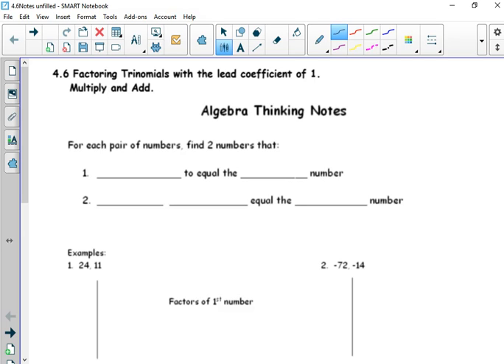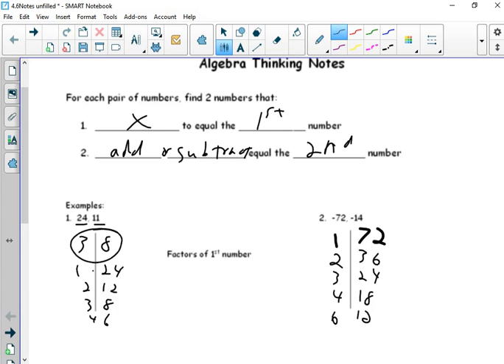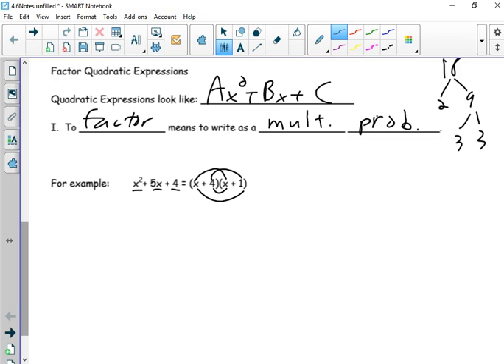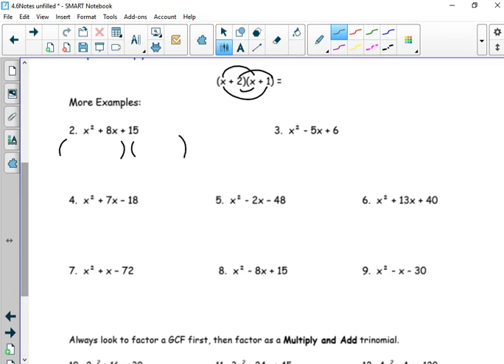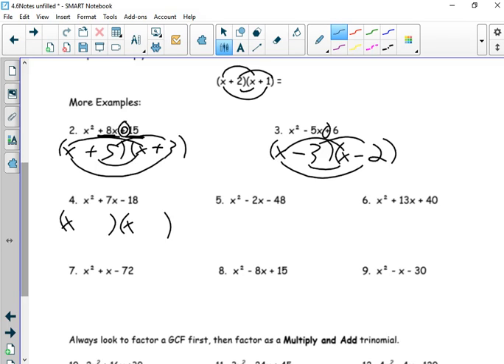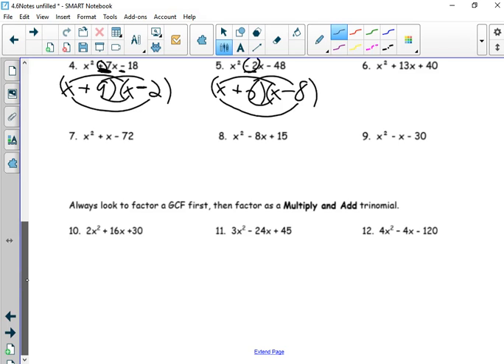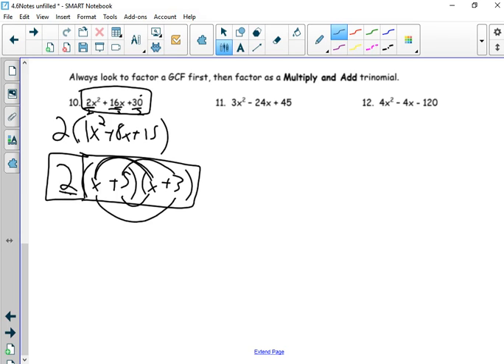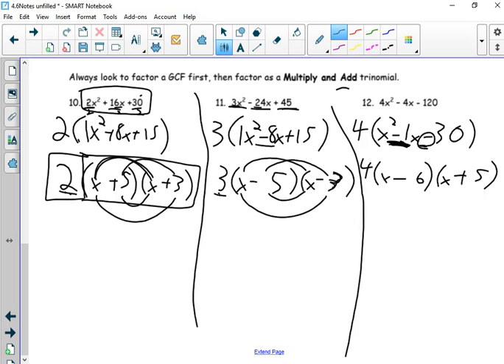alg 1a 4 6 notes factoring with a=1